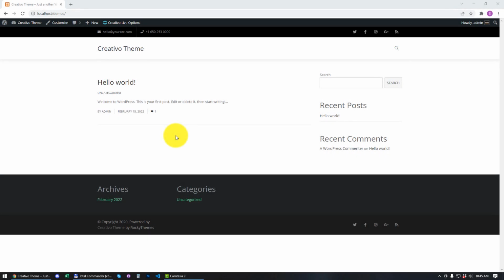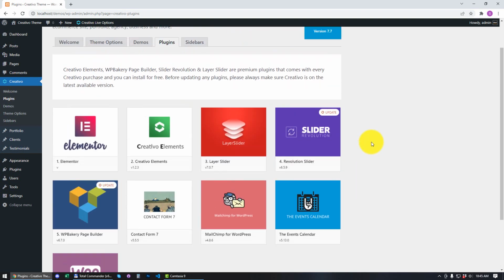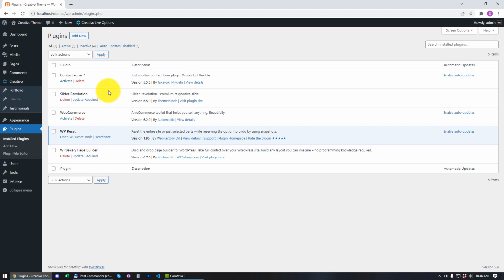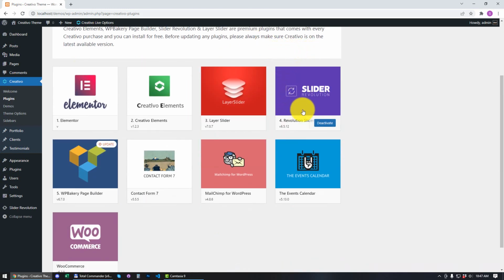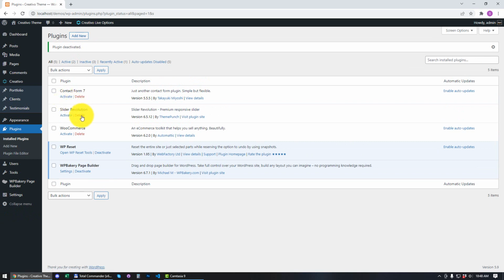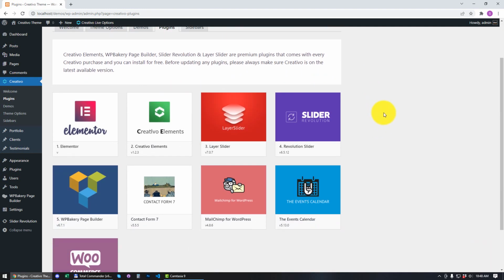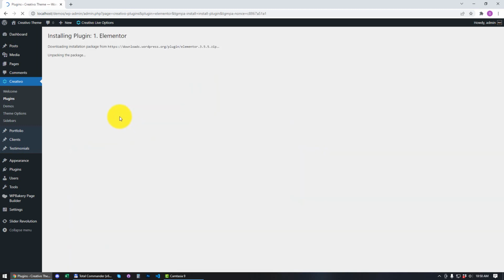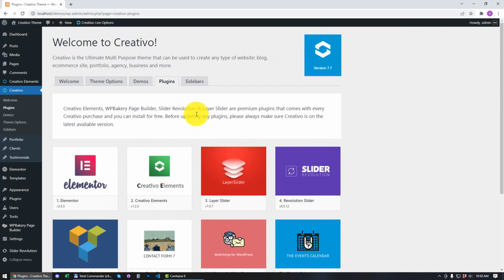Installing and Updating the Creativo Plugins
Learn how to keep your plugins up to date as well as properly install them.